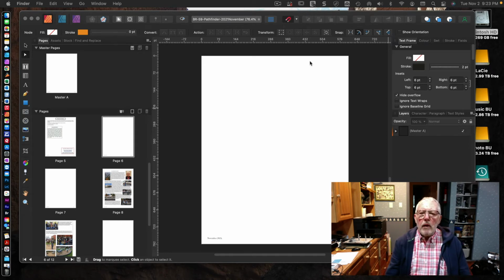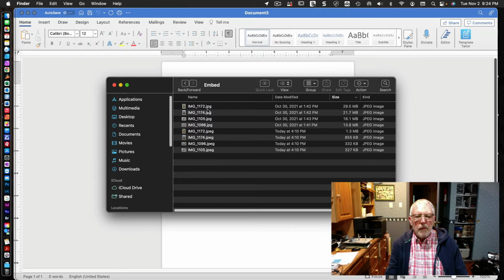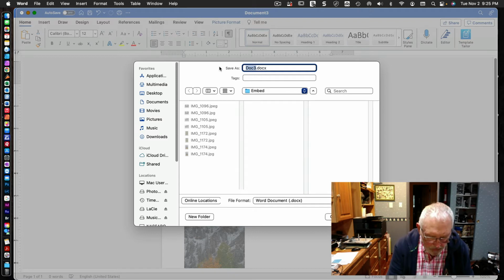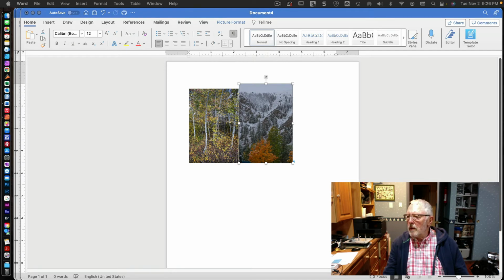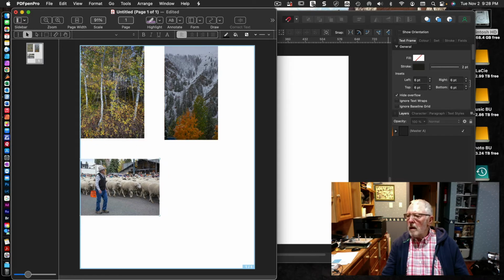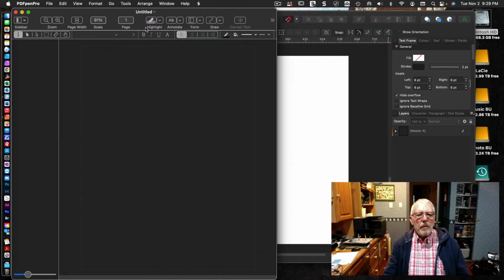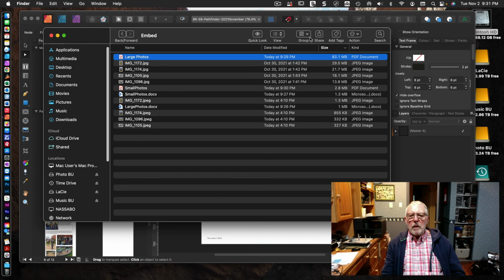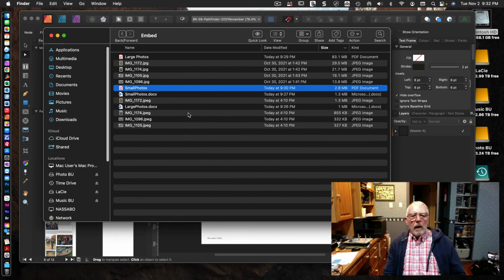Embedding Photos into Documents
A discussion involving embedding or imbedding Large (18+Mb) photos and Small (350 Kb) photos into MS Word and pdf documents.